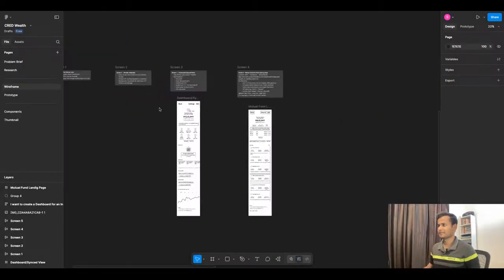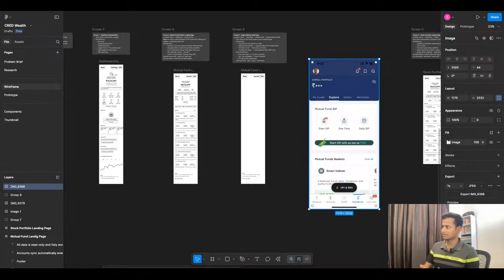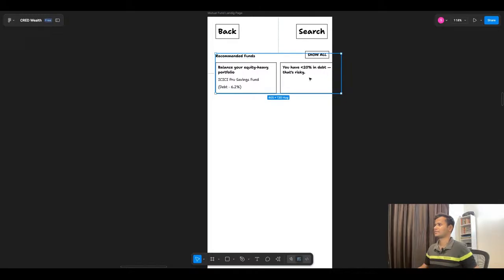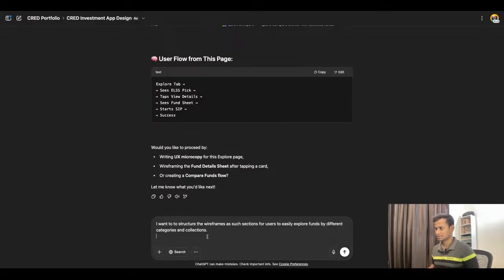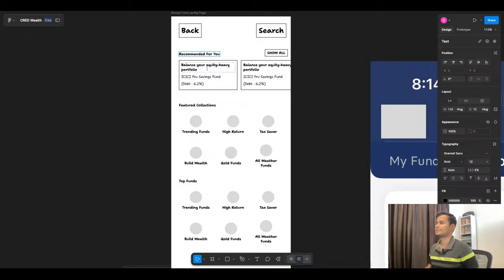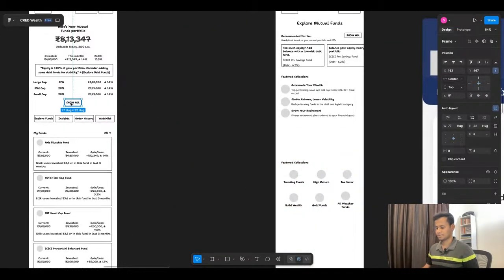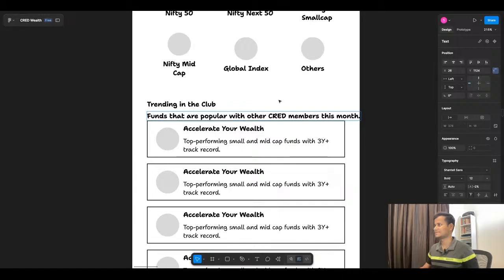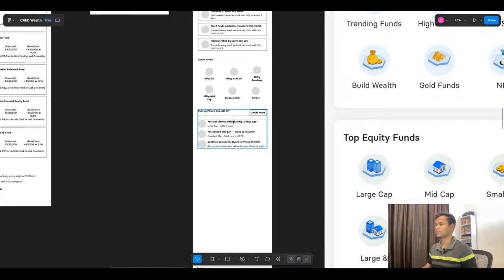Live UX Design Ep 13: Mutual Fund UX Wireframes | Explore, Insights & Details Screens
Designing Mutual Fund User Journeys — Episode 13 of the Live UX Design Series

In this session, we focus on crafting a complete Mutual Fund experience for CRED’s Investment App — from exploration to insights to the fund detail page. These are core user journeys that must balance clarity, depth, and trust.

What you’ll learn in this episode:
✅ Wireframing the Explore Mutual Funds discovery page
✅ Designing the Mutual Fund Insights screen to showcase performance, tax, and risk data
✅ Building the Mutual Fund Detail view for decision support
✅ Structuring data-heavy screens with strong UX hierarchy
✅ Using ChatGPT to simulate user mindsets and validate the flow

🧠 Key UX Challenges Covered:

Balancing education with clarity for new investors

Highlighting returns, risk, tax benefits, and comparisons

Designing filters and insights for better exploration

👩‍💻 Perfect for:
- Beginner & intermediate UX Designers
- Fintech Product Designers
- Anyone designing investment platforms or decision-based screens

💬 Drop your ideas in the comments — what would you want to see on a fund insights page?